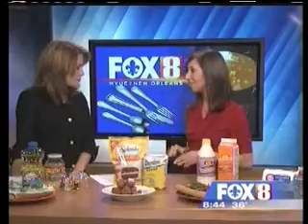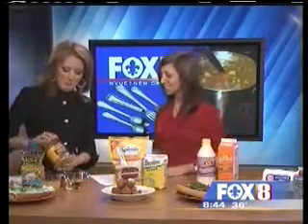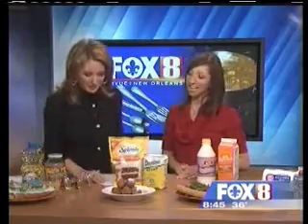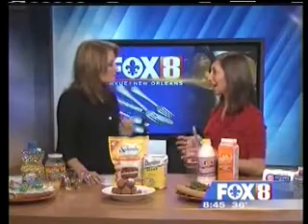Eat Well Throughout The Holidays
Touro Registered Dietician Julie Sauviac shares tips for lightening up some favorite holiday recipes and keeping off the extra pounds during the holidays. Visit Touro.com/eatwell for the complete recipes.